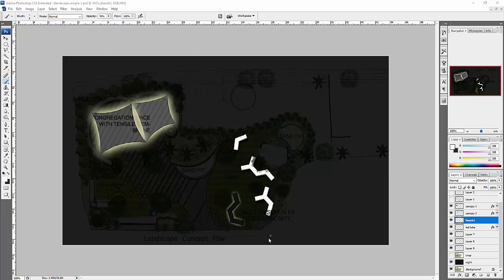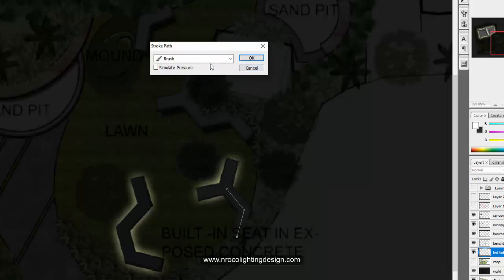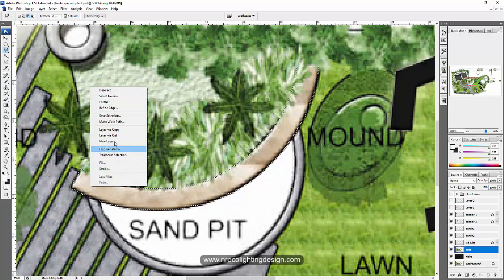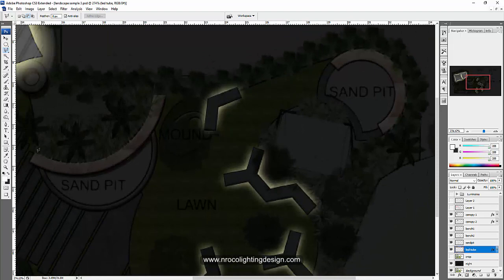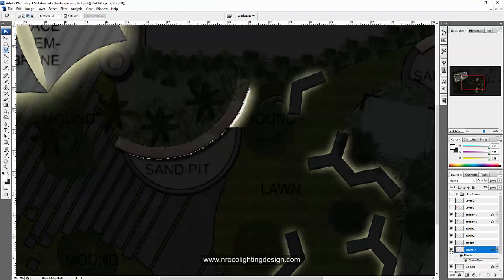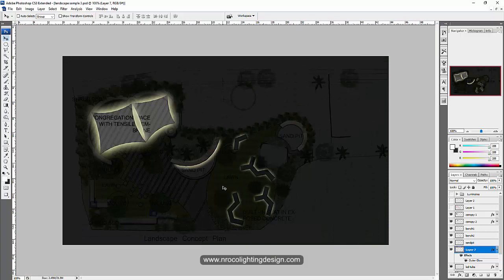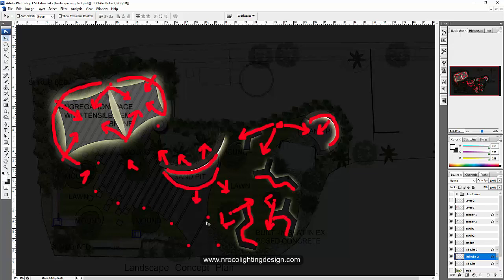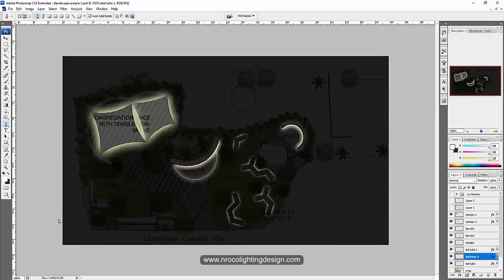LED tube under the bench - Photoshop Tricks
This is the sample tutorial from the Udemy course "Basic Photoshop for Lighting Designers".
You will learn in this tutorial how to create a glowing effect of LED tube under the bench and sandpit.  This is a perfect tips and tricks for landscape lighting projects.

for the online course "Photoshop for Lighting Designers" using this

You may also grab a copy of my Landscape Lighting Design Techniques ebook

Enjoy learning!